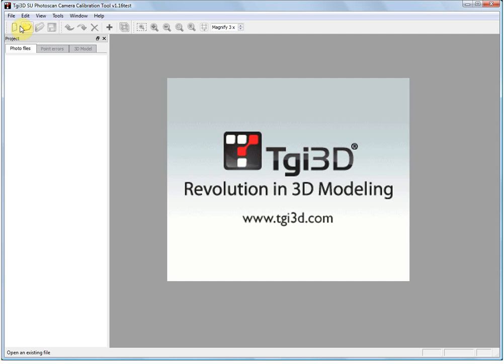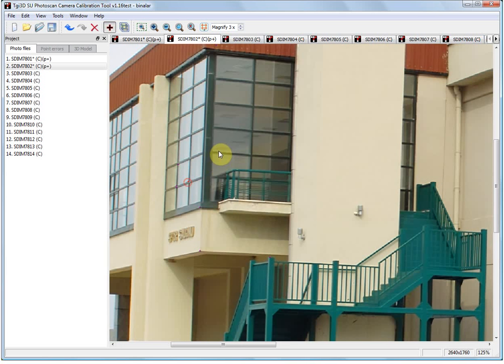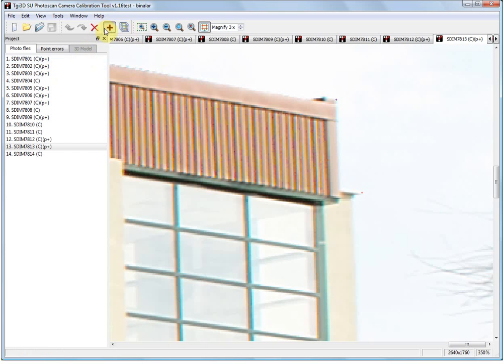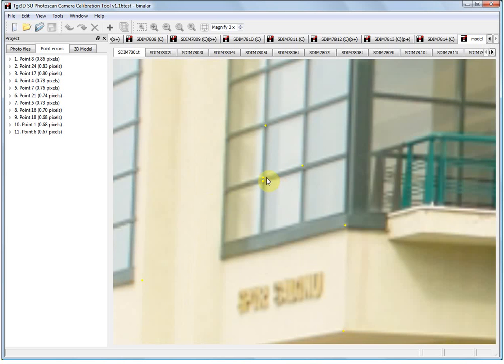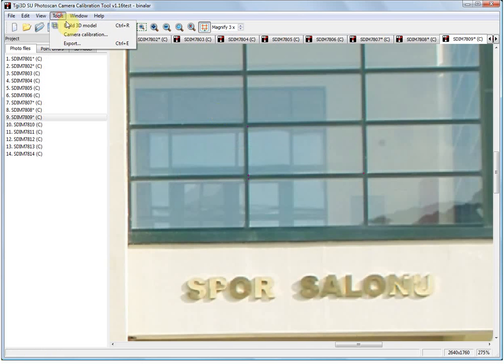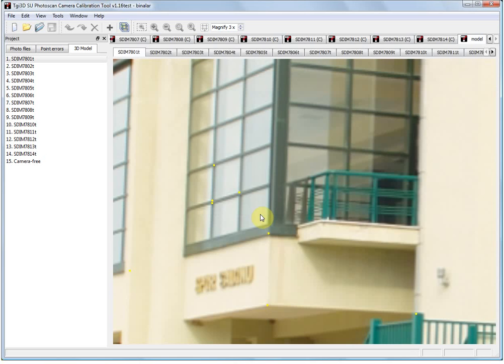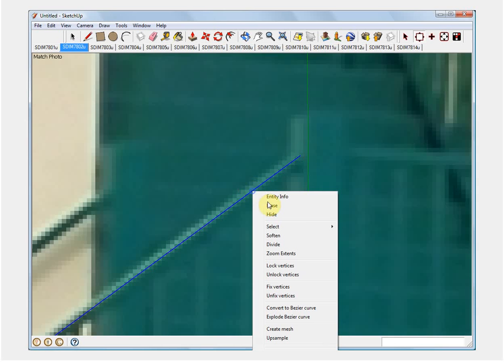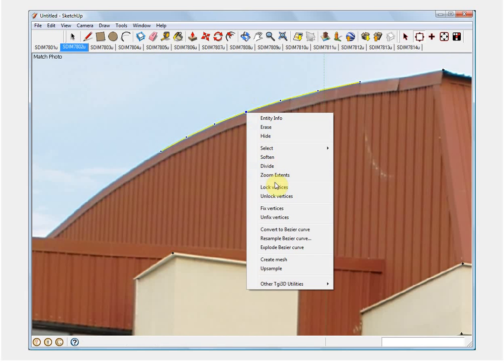Tgi3D Calibration and Metrology Tool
Tgi3D Calibration and Metrology Tool is a separate executable that comes with Tgi3D SU PhotoScan package. It provides state-of-the-art camera calibration and metrology capabilities that can also report measurement uncertainties accurately. When the user is satisfied with measurement accuracy, the resulting calibration is exported to Google SketchUp.